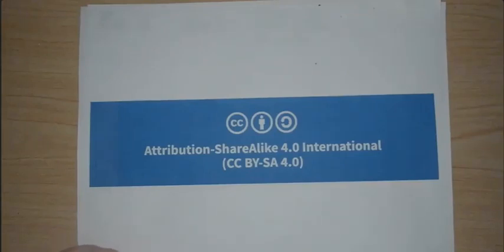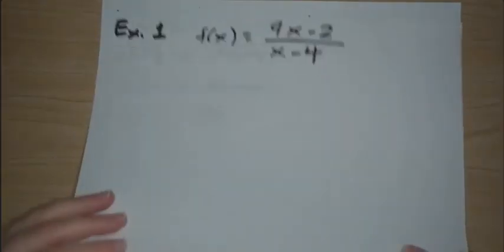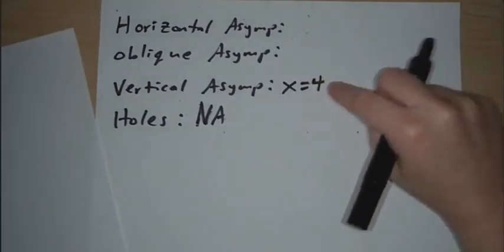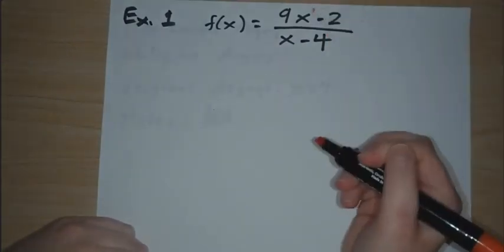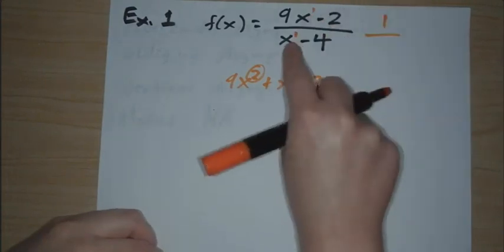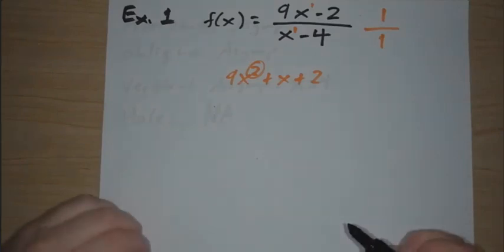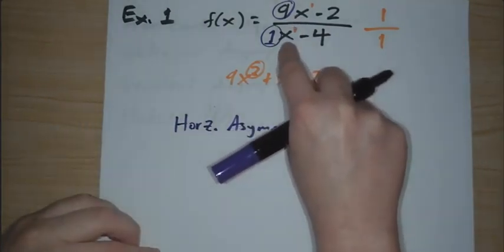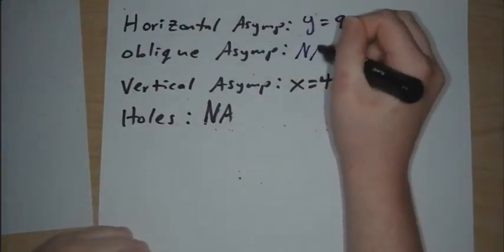Rational Functions Part 2 Ex 1